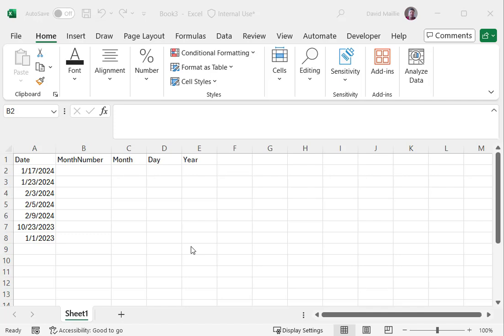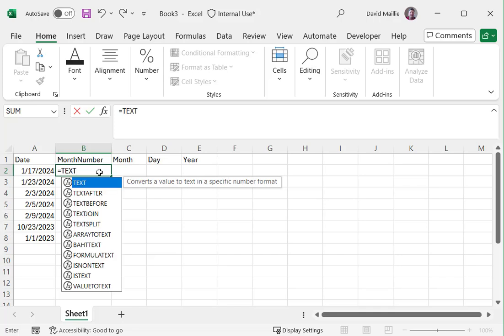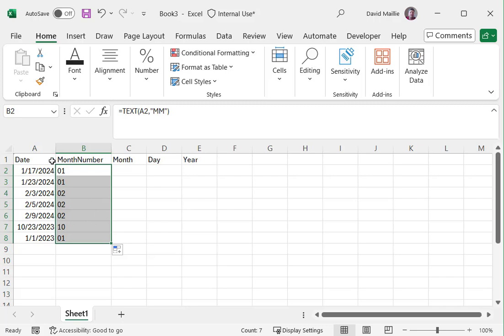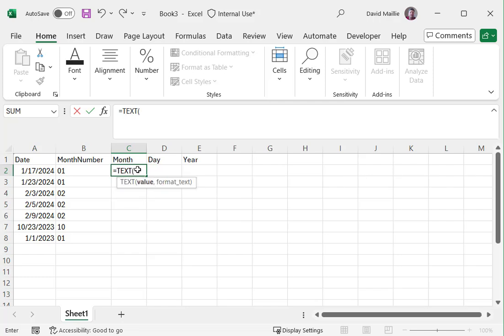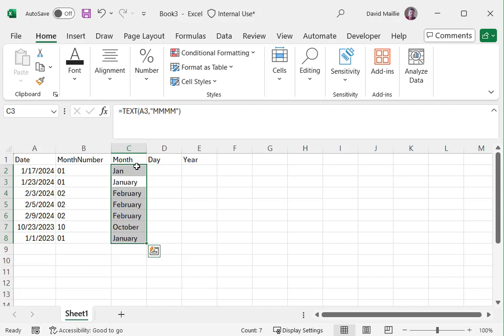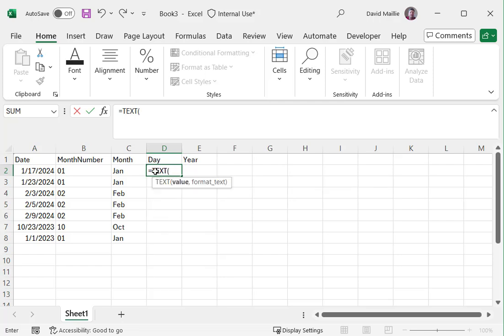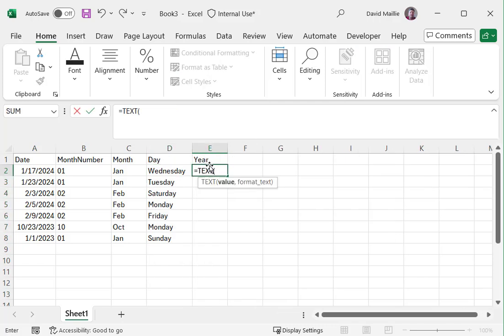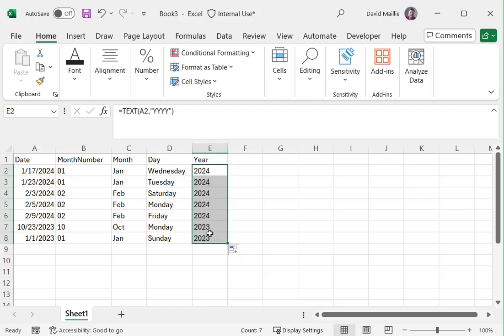How To Calculate Month Number, Month, Day and Year from a Date in Excel!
In this video I will show you how to easily get the month number, month name, day and even year from a date.  We will use the TEXT() function and I will show you how to use it to extract the data we want  in a new column.

This is very useful in data analytics as you will work with date fields and may need to create a visual showing data over time.  This data when filtered to month oftentimes will be wrongly ordered April, August, December, January, July, etc... Instead, it is much easier to have a new column that uses the TEXT function in Excel to get the month number, Month name, Day or Year.

Make sure that you get both the month and then a column with the year, especially if your data contains multiple years - else you will be  bundling all your data from multiple years by month and this will be erroneous and wrong.  So, in a visual, you would filter by year and then by month number.

It is very helpful to fix your data in Excel first before feeding it through any data science processes (ie. machine learning, predictive analytics, etc.